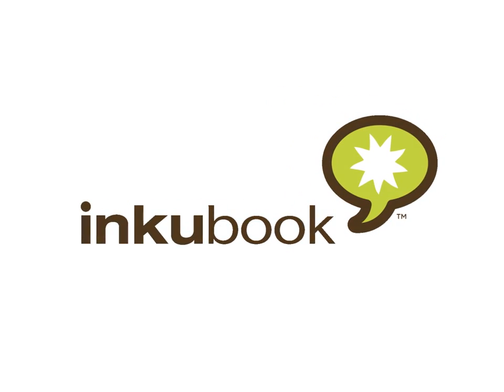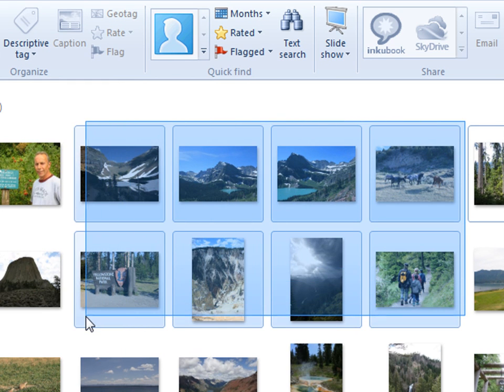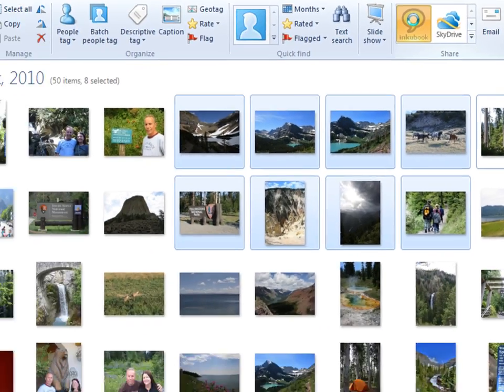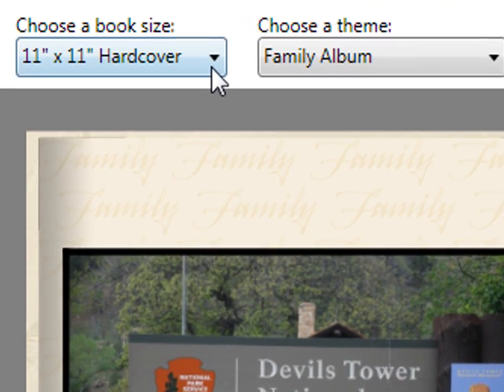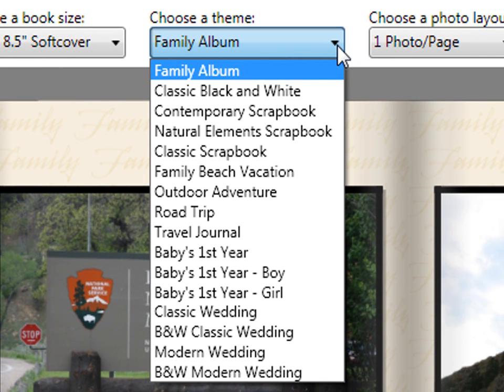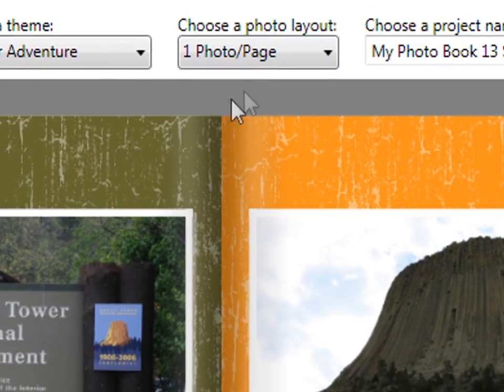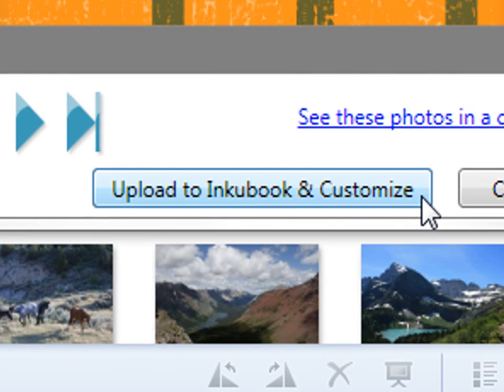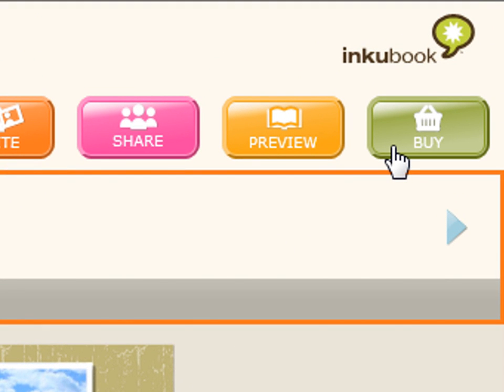Photo Books Made Easy with Inkubook & Windows Live Photo Gallery 2011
Create your very own drop-dead gorgeous photo books with Inkubook and the Microsfot Windows Live Photo Gallery 2011! Using Inkubook to design your books is free -- you only pay for the finished book (if you'd like a copy.) This video will show you how to get started on your PC.